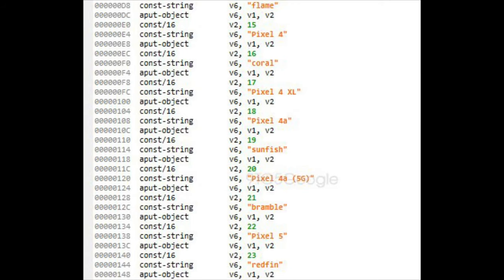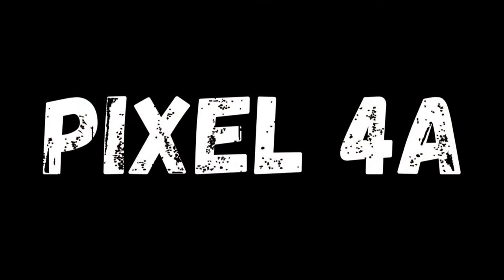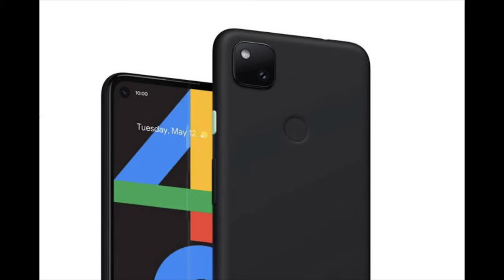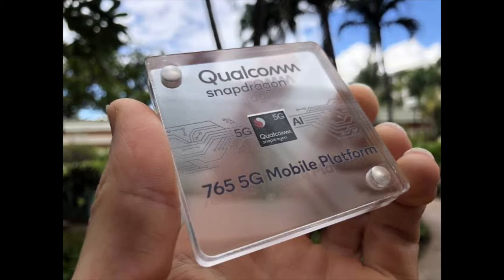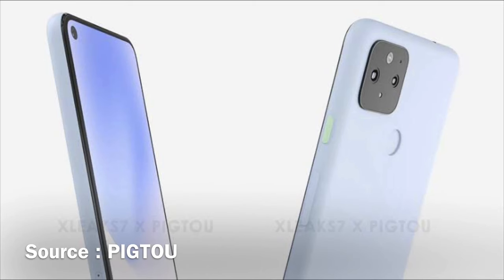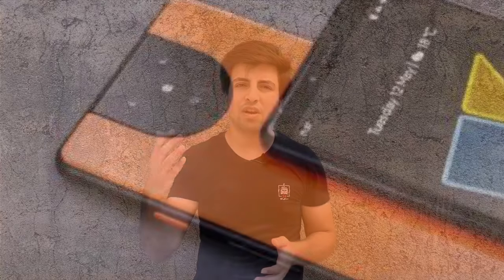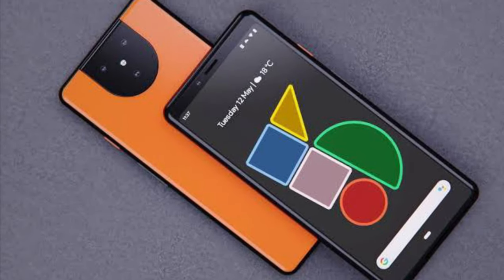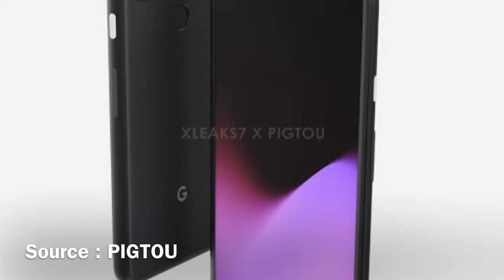Google Pixel 4a, Pixel 4a 5G and Pixel 5 Explained!!! Google's 2020 Pixel Lineup...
Google's 2020 Pixel Lineup is getting weird, google is changing the strategy this year instead of launching Pixel 4a, Pixel 5 and Pixel 5xl , Google is going to launch Pixel 4a, Pixel 4a 5G and Pixel 5. So, apparently Google is ditching the XL branding phone this year... In this video I'm going to talk about these three phones.